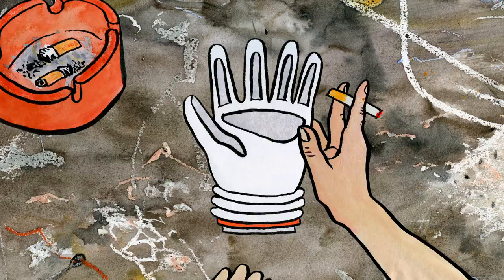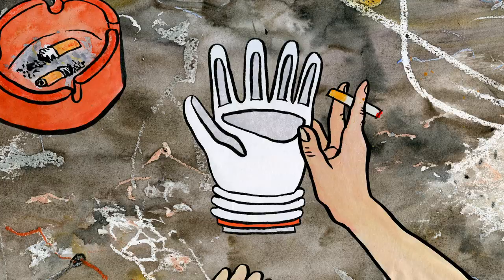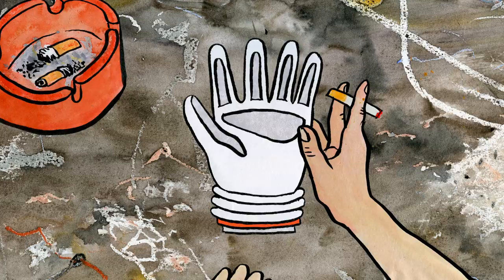MFF2016 / Glove / Short Film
Glove
Bernardo Britto, Alexa Lim Haas, USA, 2016, 5'
Short Film

Un astronauta, un guanto e le distanze infinite dello spazio. Può un oggetto apparentemente inutile conservare i ricordi, le sensazioni e la cultura della specie che lo ha creato? Da una fabbrica del Delaware ai confini dell’universo, il viaggio di un guanto perduto nello spazio diventa la chiave di volta per raccontare l’umanità e il suo afflato di sopravvivenza.

An astronaut, a glove and the infinite distances of space. Can an apparently useless object preserve the memories, sensations and culture of the species that created it? From a factory in  Delaware to the frontiers of the universe, the journey of a glove lost in space becomes the keystone to tell the story of humanity and its aspiration for survival.